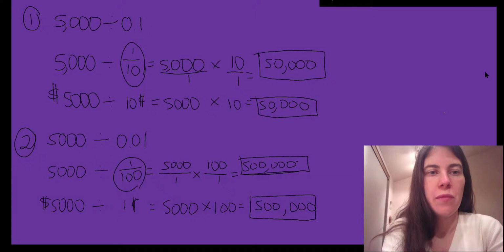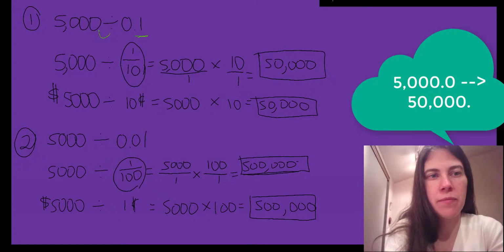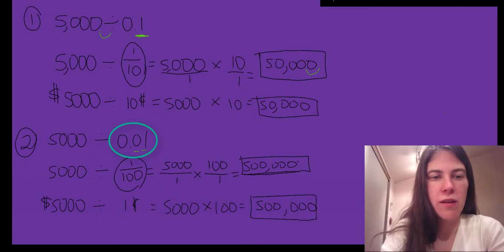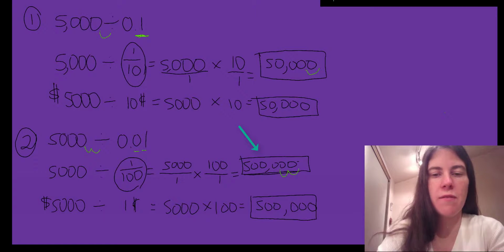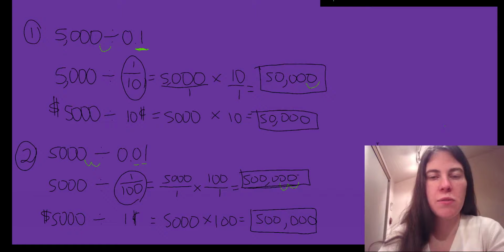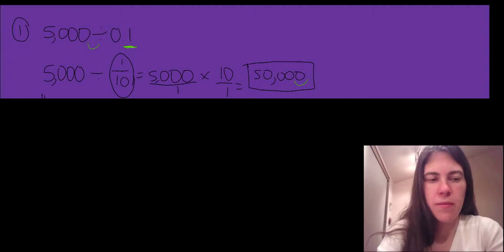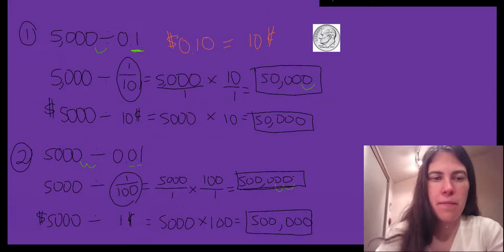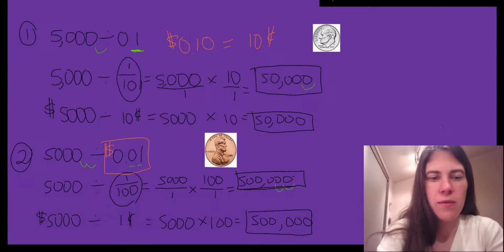Dividing by powers of ten ~ episode three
This video shows the trick for dividing by decimal powers of ten like 0.1, 0.01, 0.01. Then it goes into why the answers are getting bigger, even though we are dividing.